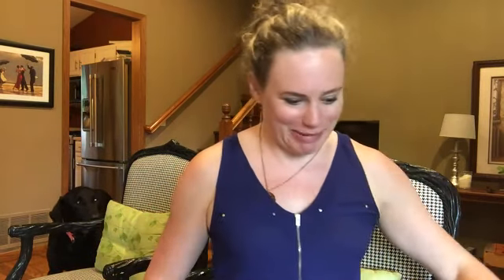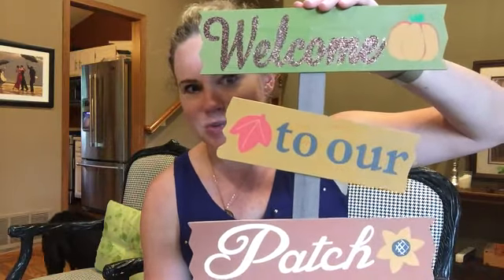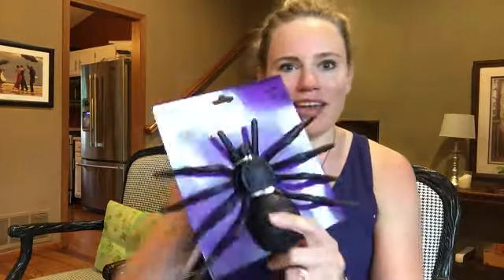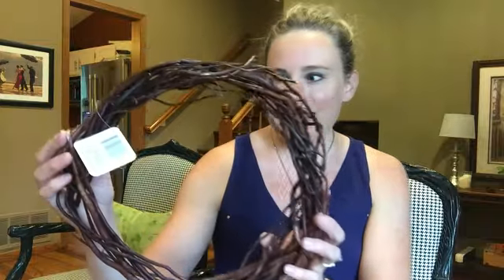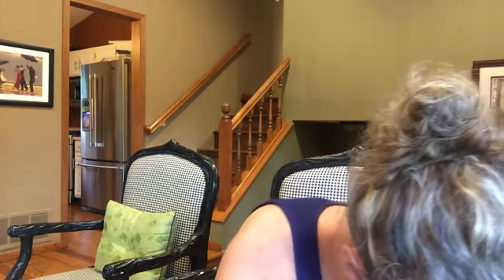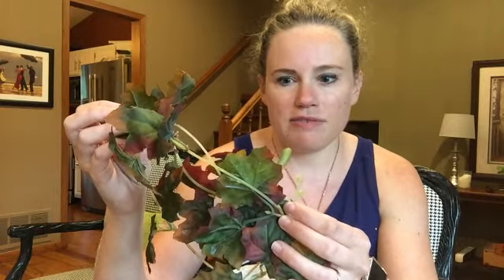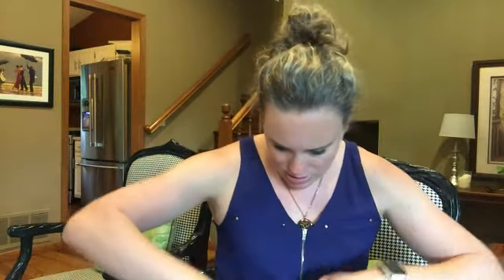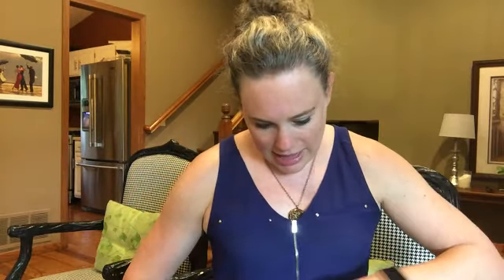Fall Decorations Dollar Tree Haul 2017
I went to the good ole' Dollar Tree to check out their fall decor and got some great stuff!!! I'm even going to attempt to be crafty!

***About Me***
I’m a 30-something working mom from Minnesota. I have a wonderful husband and a 4 year old boy. Trying my best to balance everything while also taking care of myself! I’m into green products, planning/organizing, and researching ways to make life more full and ways to make the day-to-day stuff easier!!